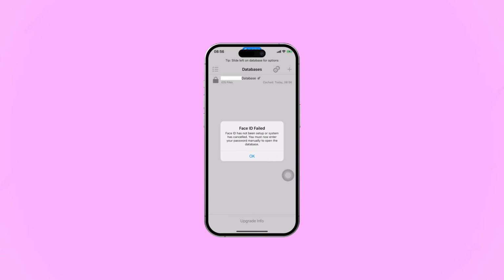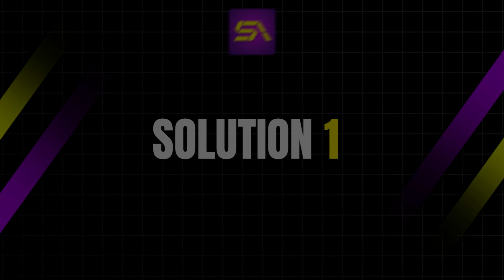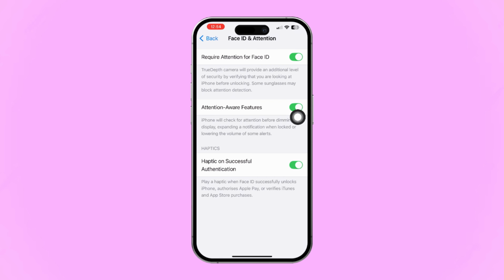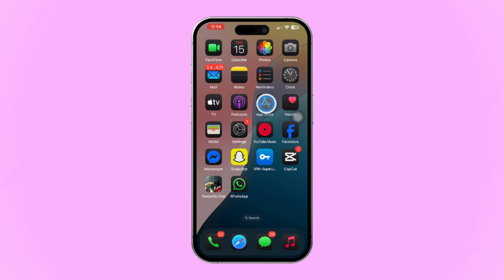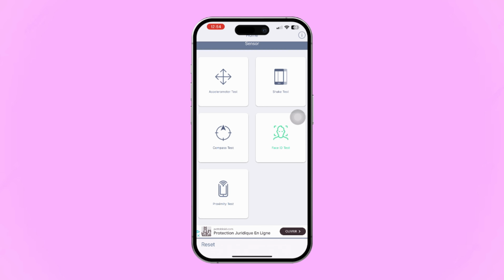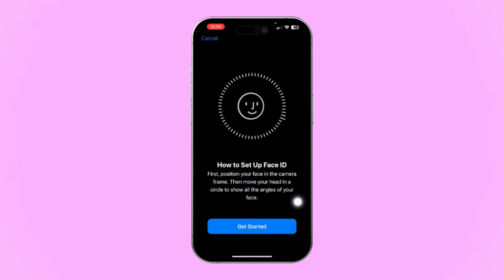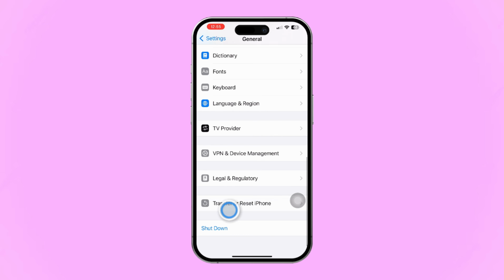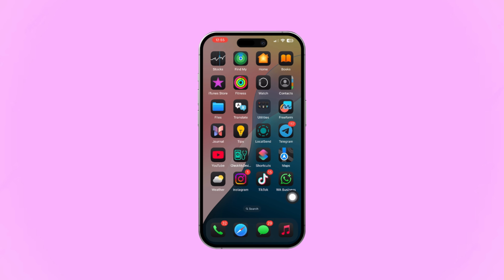Fix Face ID Failed on iPhone | How to Solve Face ID Not Working Problem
Seeing “Face ID Failed” on your iPhone? Don’t worry! In this video, I’ll show you how to fix Face ID not working on iPhone step by step. Whether it’s not recognizing your face, saying “move iPhone lower,” or Face ID has just stopped working after an update, I’ll help you fix it fast. Works on all Face ID models like iPhone X, 11, 12, 13, 14, and more.